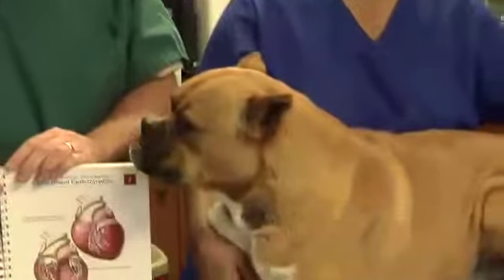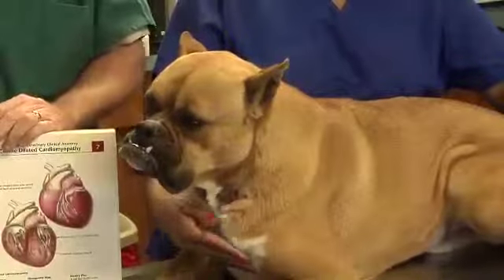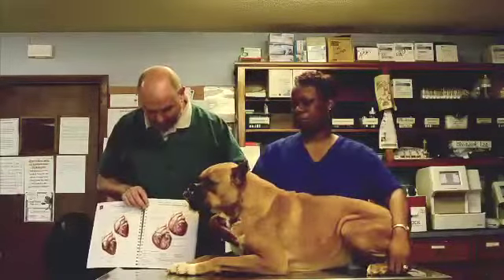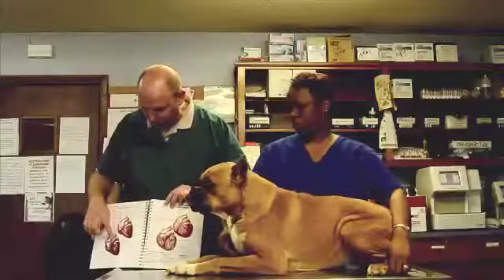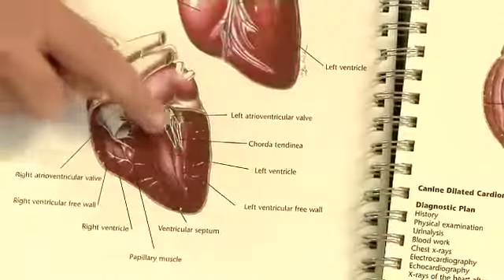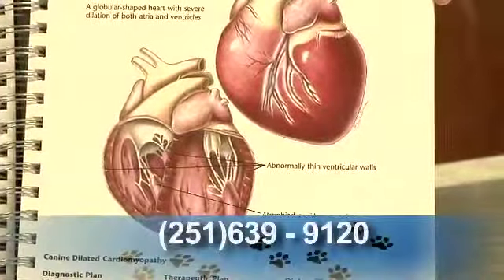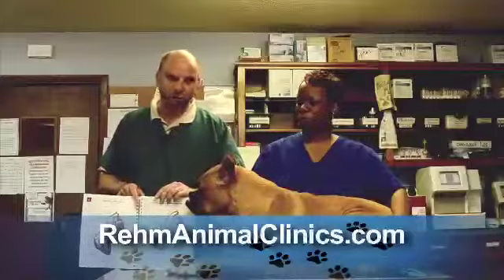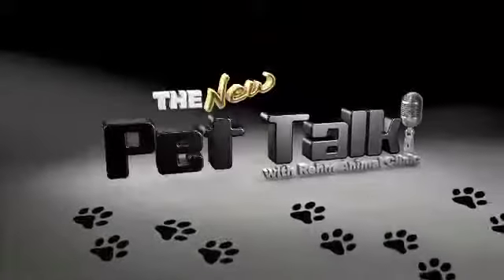Dilated Cardiomyopathy In Dogs "Jesse"